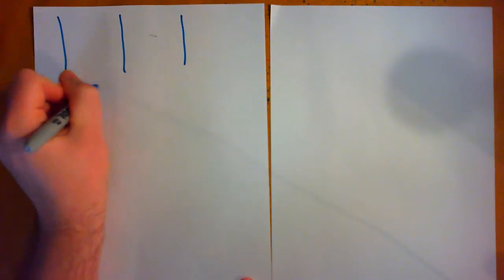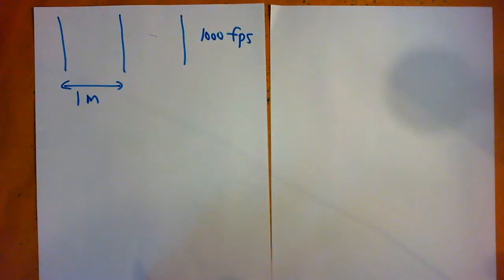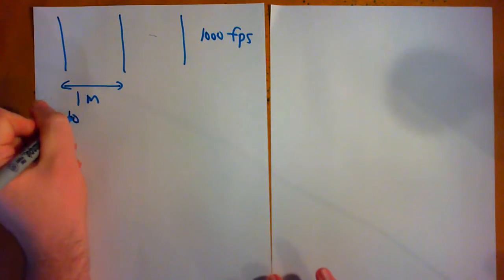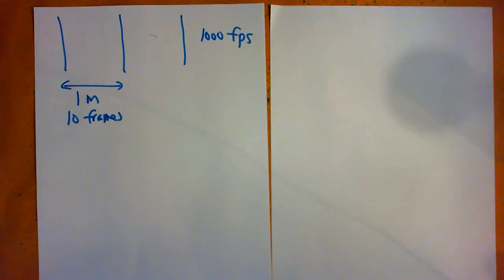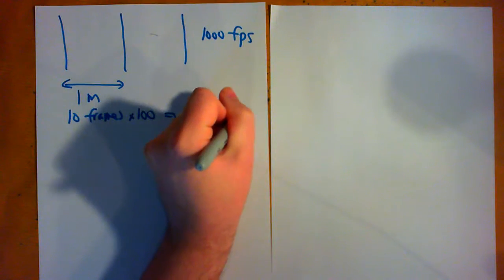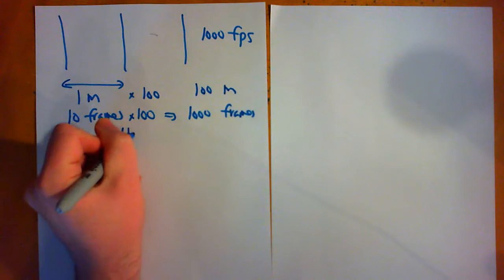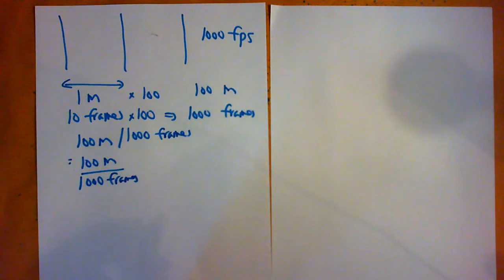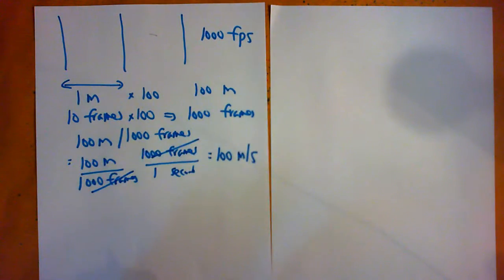Fundamentals: Work, Energy, Momentum, Power 3b